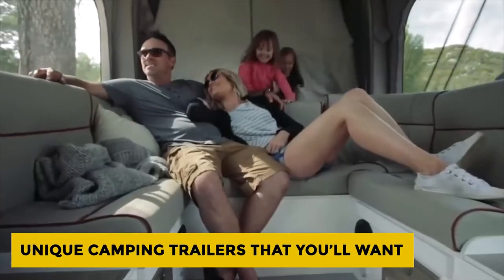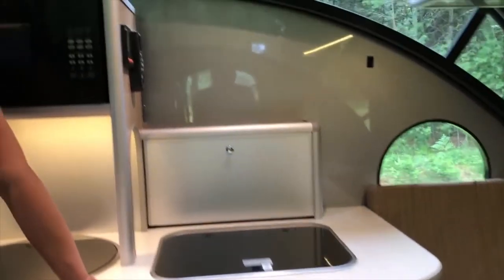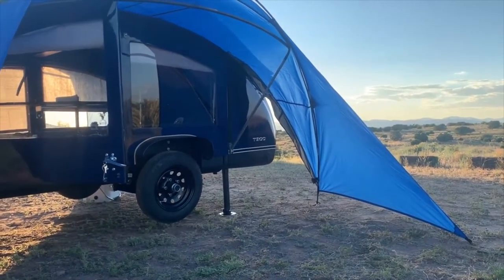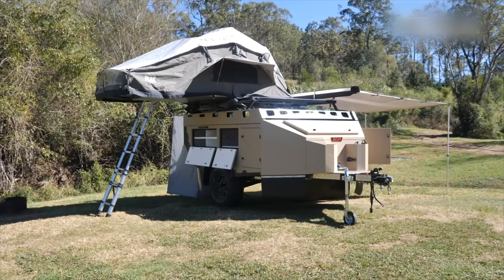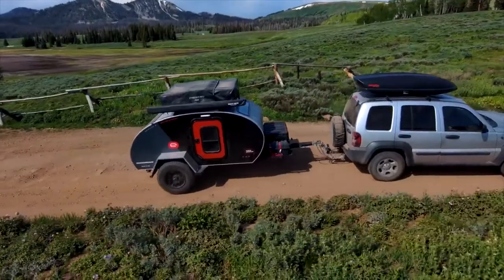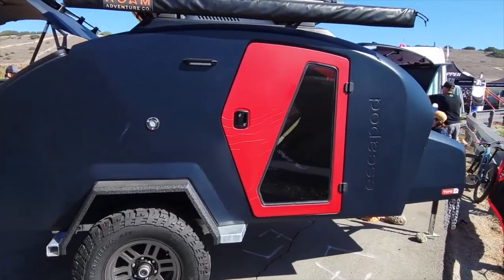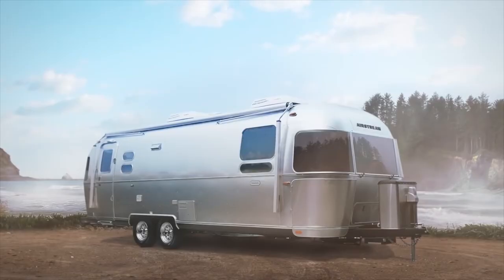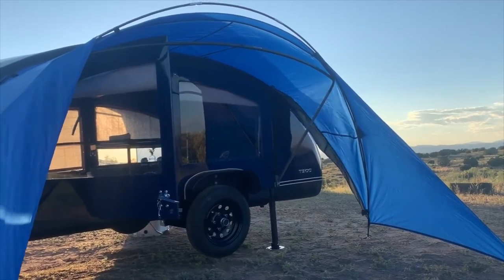The Technology Behind Unique Camping Trailers (You’ll Want to Buy Them!)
For a lot of people owning a camping trailer is a lifestyle choice more than just a simple hobby. A camping trailer will give you all the freedom when you are trying to conquer unknown remote locations. This way camping trailers will open up a new world of travel and camping opportunities that you might never be able to experience with other methods of travel.

Camping trailers might be one of the most affordable ways to get into RV camping but it can still carry a big price tag. In today's video we will be taking a look at some of the most unique looking camping trailers that you will definitely want to own someday.  Stick around until the end to hear all about a camper trailer that is 100% electric powered. Let's dive in!

Welcome to TechnoWiz. In this channel we will explore today's most amazing and useful technology. We will also dive into technology of the future, as well as technology news, technology involving space, and interesting facts about new technology.